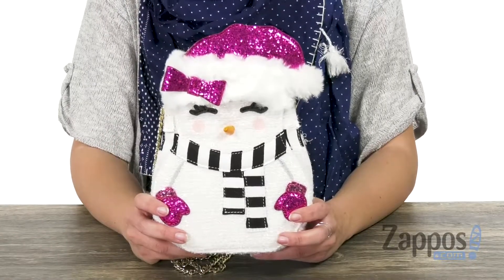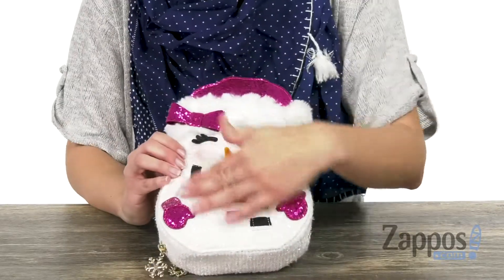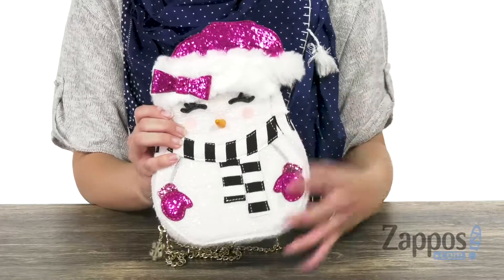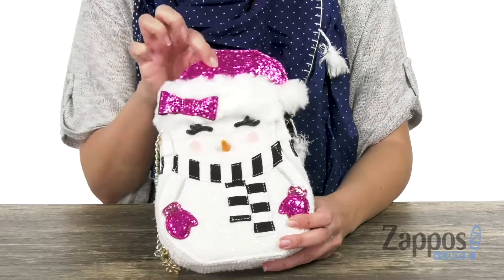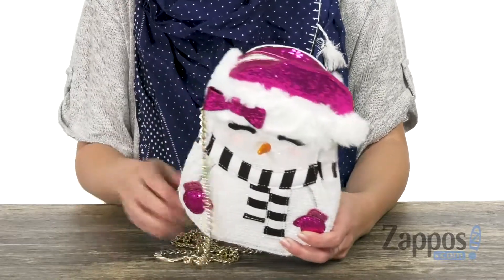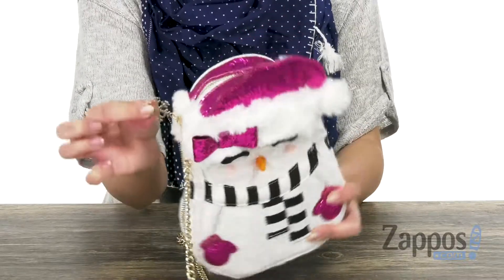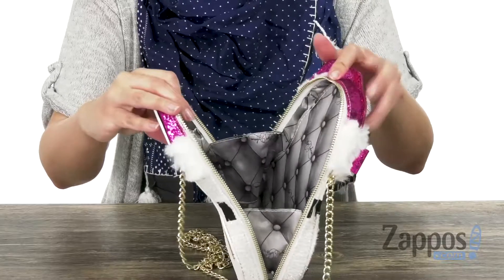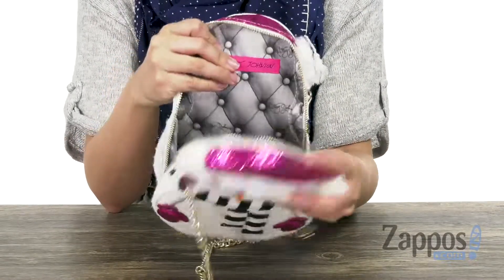Betsey Johnson Snow Girl Crossbody SKU: 9201738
Flaunt something cool while you wait for Santa, the Betsey Johnson&reg; Snow Girl Crossbody bag.
Made of polyester.
Zipper closure.
Chained crossbody strap.
Flat bottom.
Lining made of polyester.
Imported.